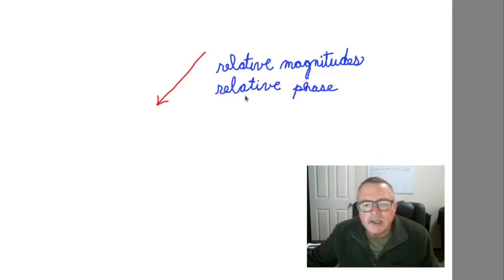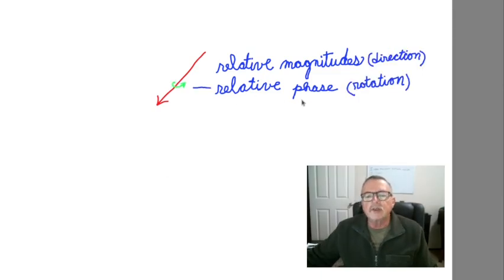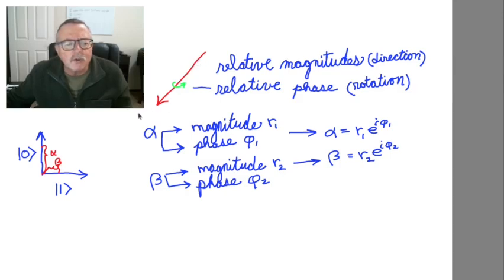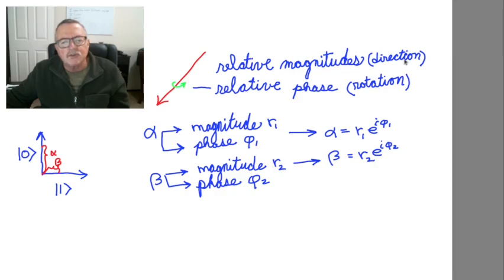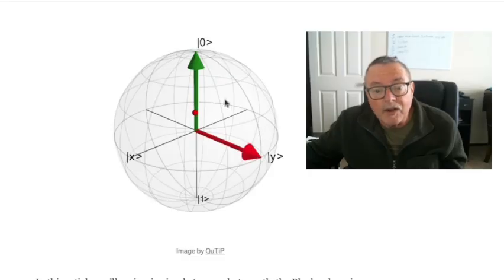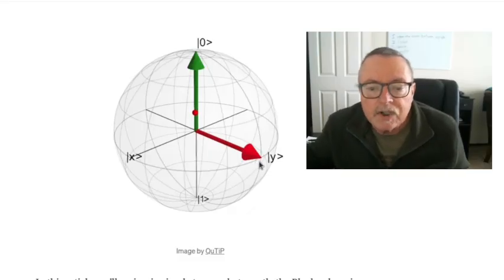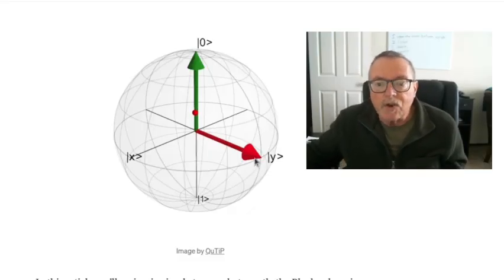Complex Hilbert Rotations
All of a sudden the 2D Hilbert space gets complicated!